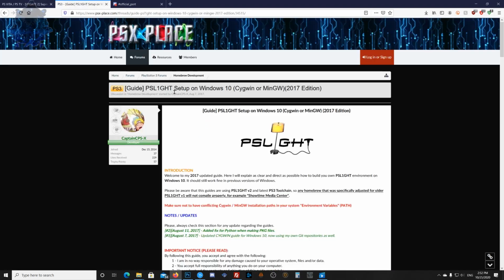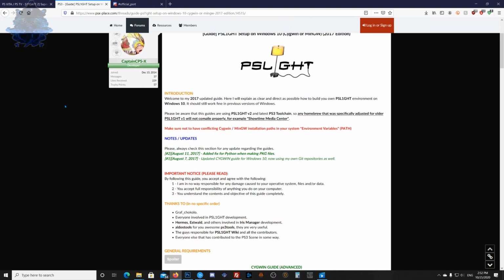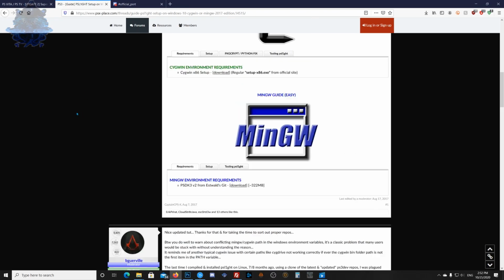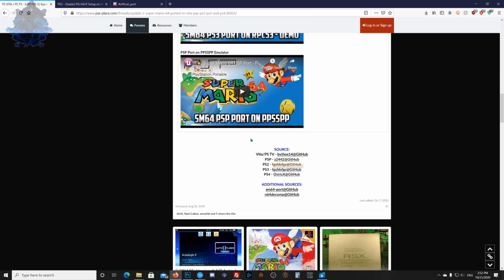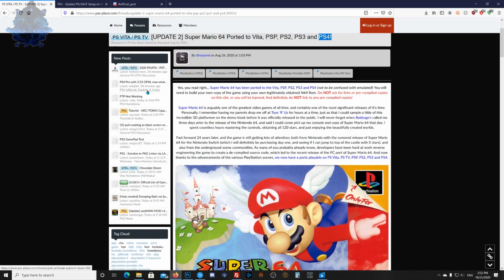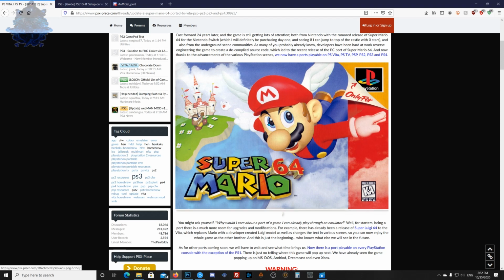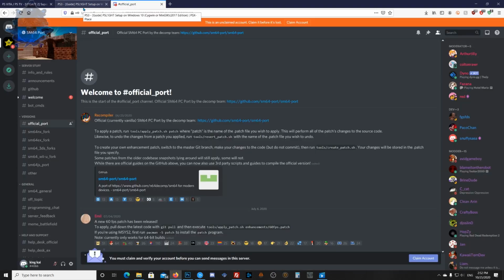Super Mario 64 Ported To PS3 Dev's And Testers Needed (2020)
Testers Needed*